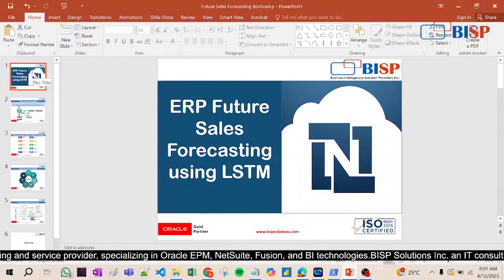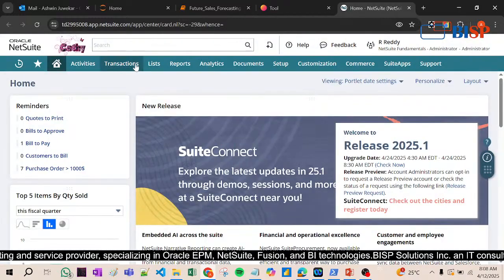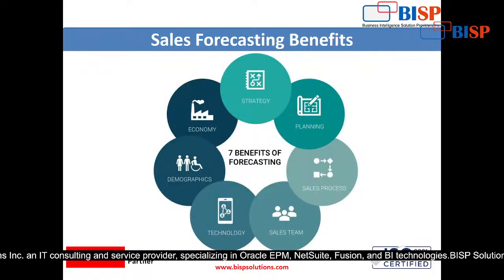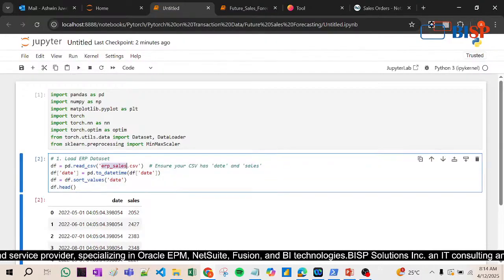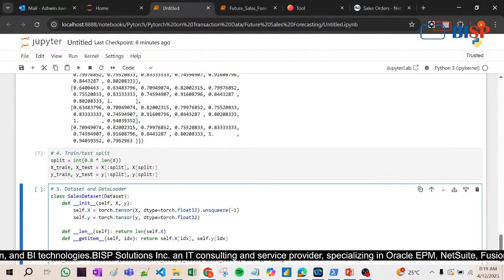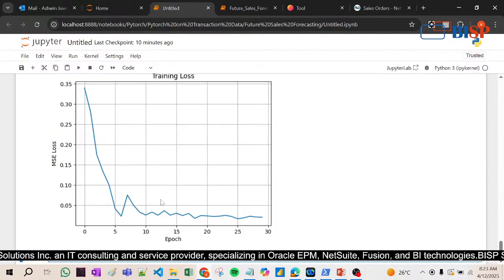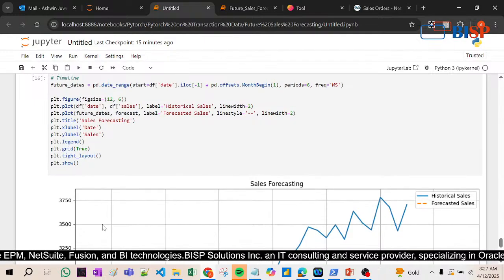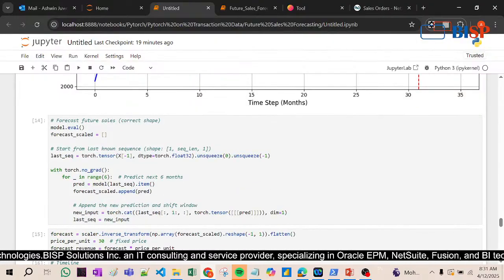PyTorch Bootcamp Class #28 | How to Use Time Series Data for Sales Prediction in ERP with LSTM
In PyTorch Bootcamp Class #28, we focus on building a Future Sales Forecasting model for ERP systems using LSTM (Long Short-Term Memory) networks. Learn how to prepare ERP sales data, build and train an LSTM model in PyTorch, and generate future sales predictions. This session is ideal for professionals in supply chain, finance, and data science looking to enhance forecasting accuracy using deep learning.